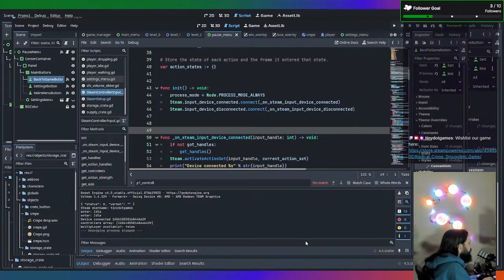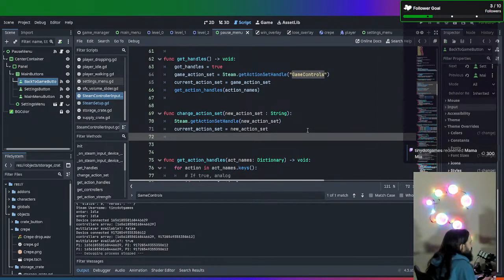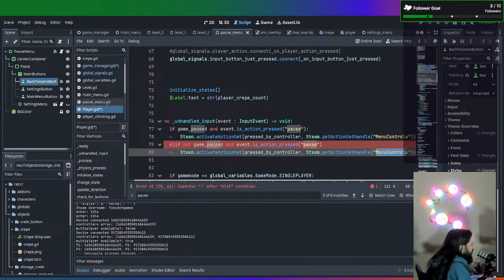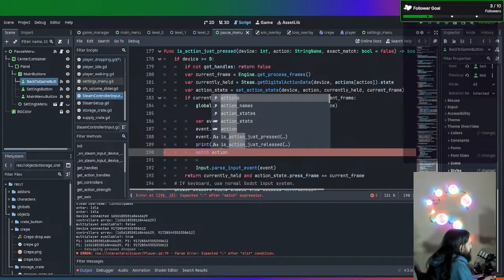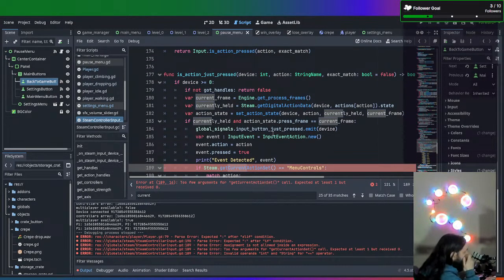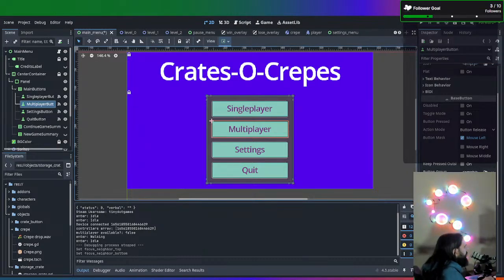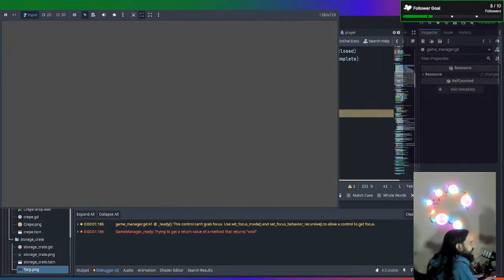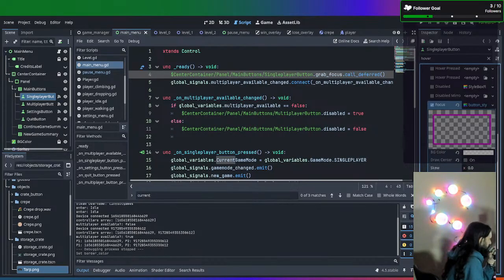Godot + Steam Dev: Multiplayer is working! Let's break it in the name of UI (Temporarily of course)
Working on our upcoming steam release: Radical Crepe Smuggling Game.